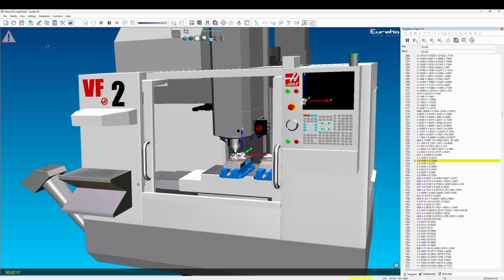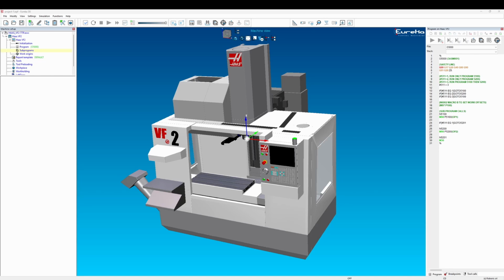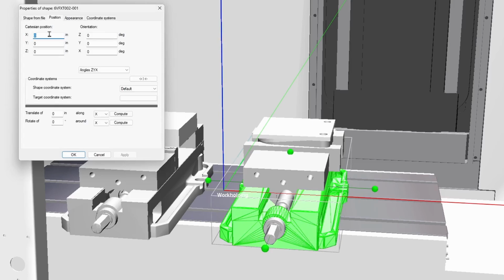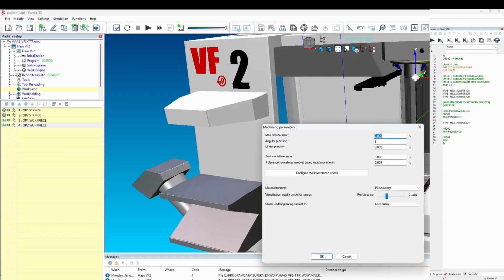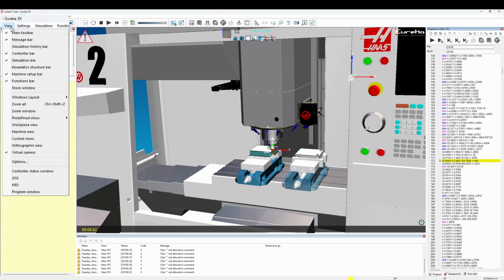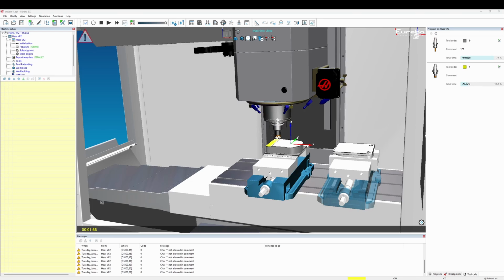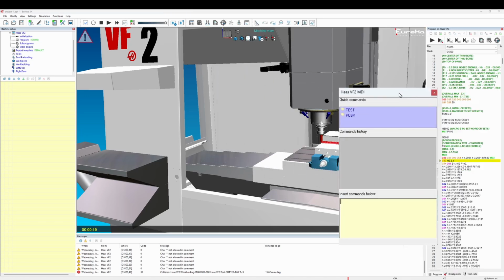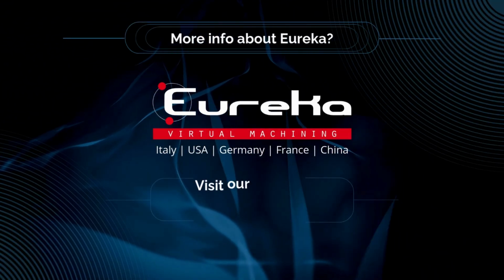Eureka3X Quick Start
This video walks you through installing the software, setting up a project, and running simulation
00:00 - Introduction
00:24 - Installing Eureka3X
01:11 - Project from a Template
01:47 - Loading the Main Program
02:34 - Load Sub Programs
03:10 - Import Tools from a Database
05:04 - Importing Stock Models
05:34 - Changing Model Units
06:17 - Defining Stock Models
06:53 - Changing Document Units
07:18 - Importing Workpieces
08:06 - Importing Fixtures
09:02 - Basic Mouse Functions
09:43 - Moving Solid Models
10:42 - Changing Solid Appearances
12:49 - Workspace Setup
14:19 - Warning Settings
14:43 - Machining Parameters
15:50 - Initial Work Offsets
18:07 - Workspace Functions
19:07 - Program Window Functions
22:09 - Breakpoints Tab
24:18 - Tool Calls Tab
24:40 - Machine Views
25:18 - Message Window
27:09 - Editing G-Code
31:17 - Measure Tool